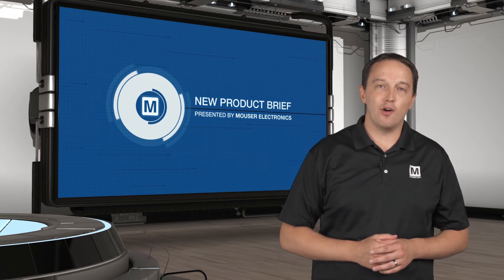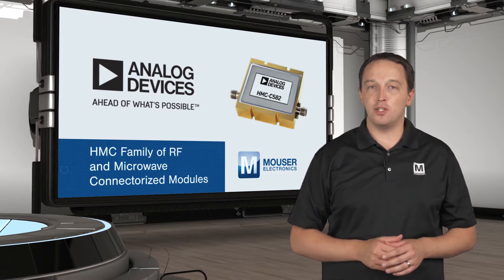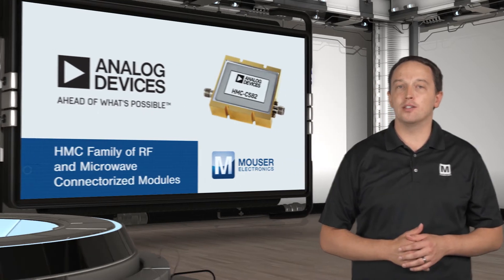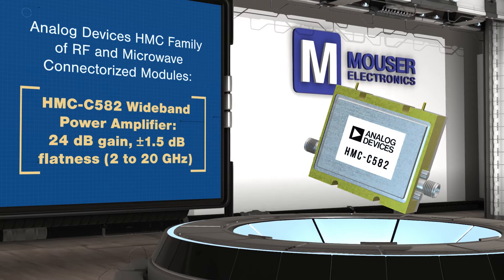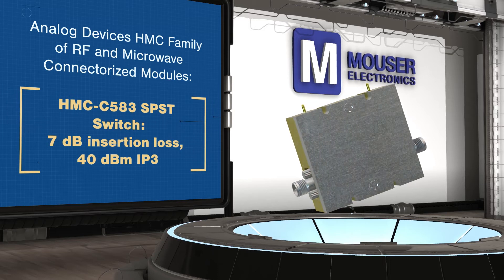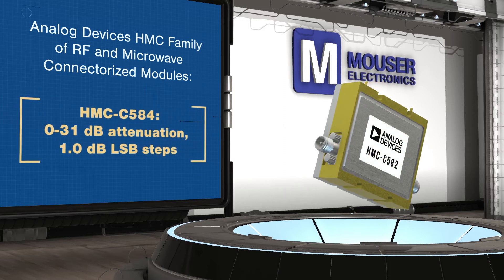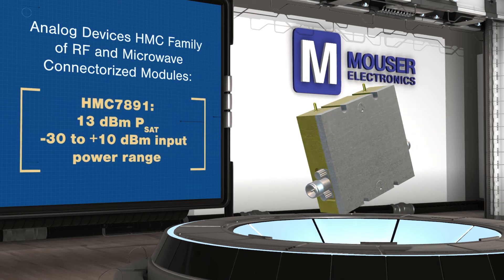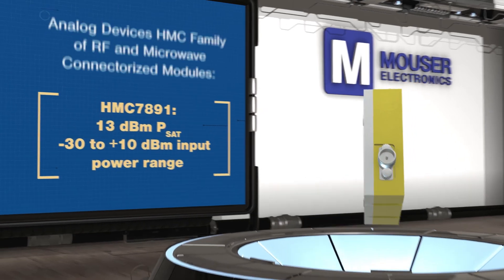Analog Devices HMC Family | New Product Brief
Analog Devices HMC family of RF and microwave connectorized modules are high performance, high reliability, hermetically sealed modules that can be used in prototyping and development to reduce the design time for telecom, test equipment, electronic warfare, aerospace, and radar applications. The family includes the HMC-C582 wideband power amplifier with excellent gain flatness across its 10 MHz to 20 GHz range; the 40 GHz HMC-C583 SPST switch and HMC-C584 digital attenuator, both with low insertion loss and CMOS-compatible positive control lines; and the HMC-7891 limiting amplifier that operates from 2 GHz to 18 GHz with a 10 dBm saturated output power over a 40 dB limiting dynamic range. Each connector offers field-replaceable connectors, allowing for direct connection of the input and output pins to a microstrip or coplanar circuit.